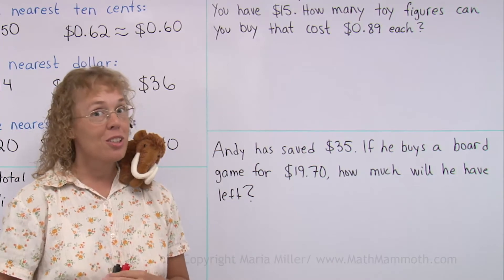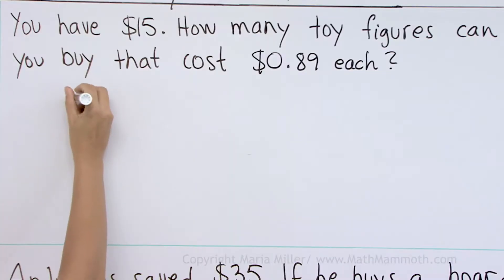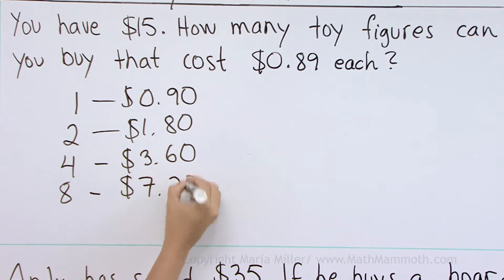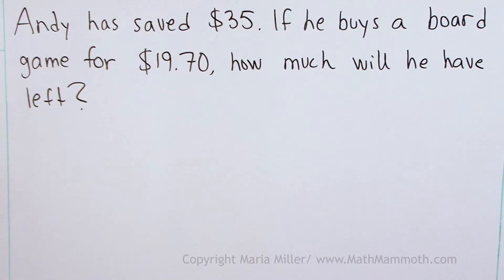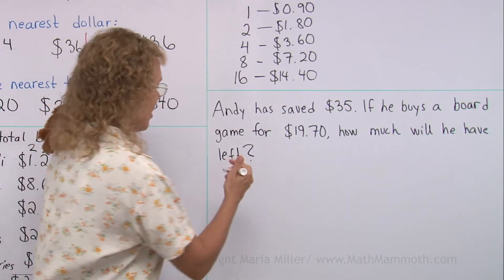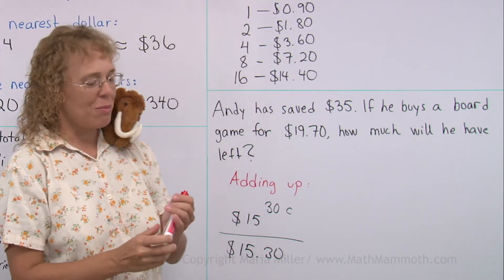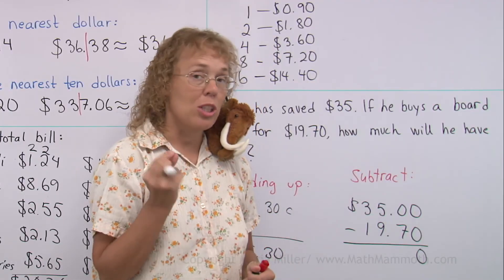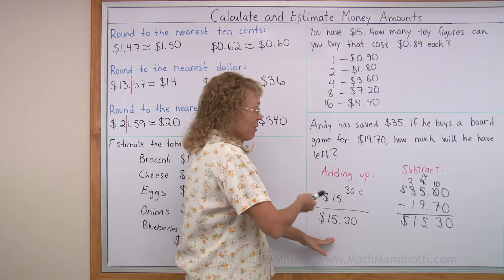Word problems to solve - estimation and adding up - 4th grade math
Here are two money-related word problems for about 4th grade. The first one asks how many $0.89 toy figures you can get with $15, which would normally be solved with division, but here we solve it using doubling and estimation.

The second problem is a simple subtraction problem, BUT we find it's quicker to solve it using adding up. Mental math beats the regular subtraction algorithm here!